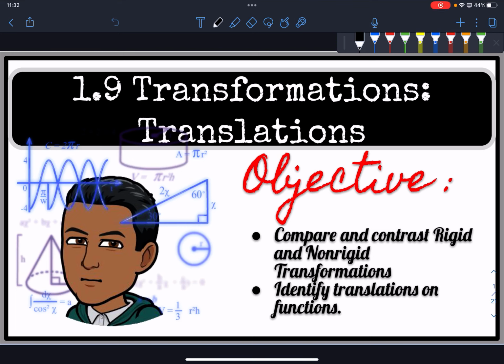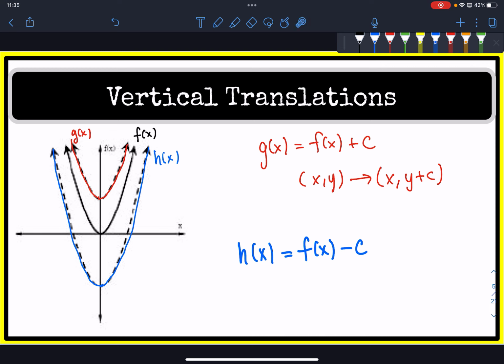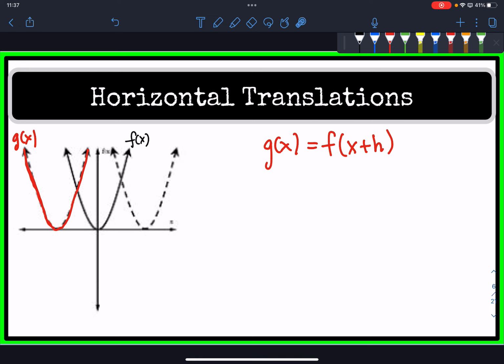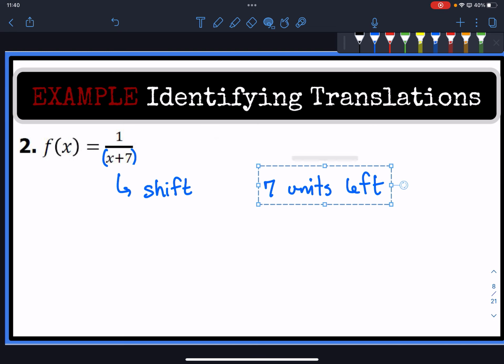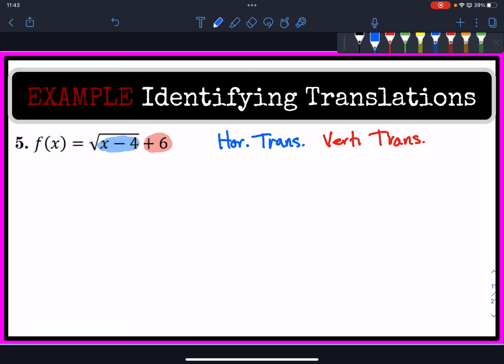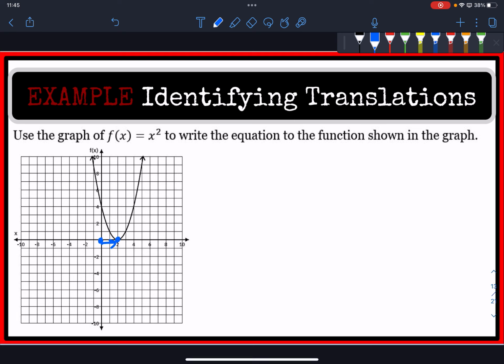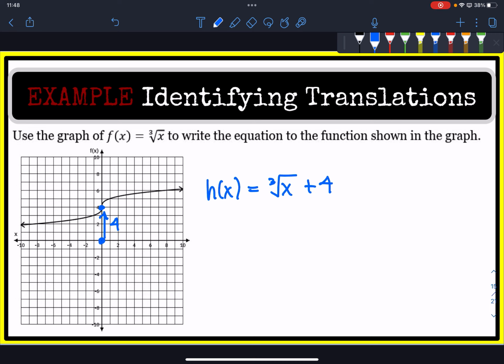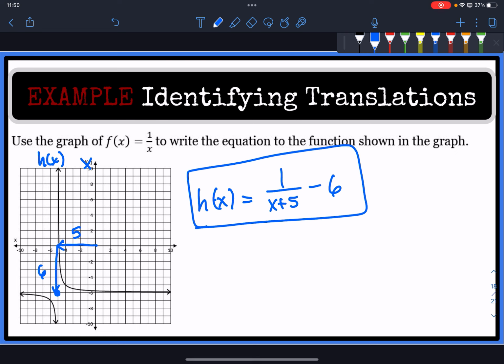1.9 Transformations : Translations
@ElProfePantera 1.9 Translations